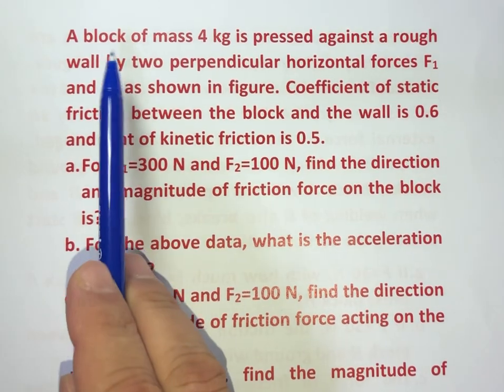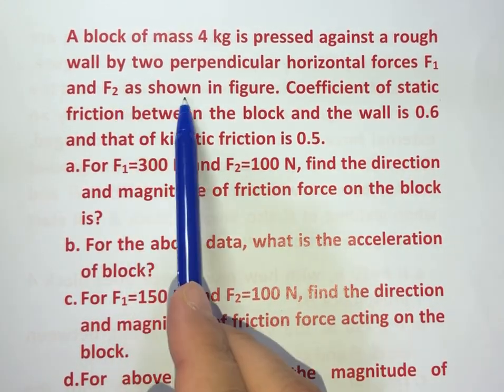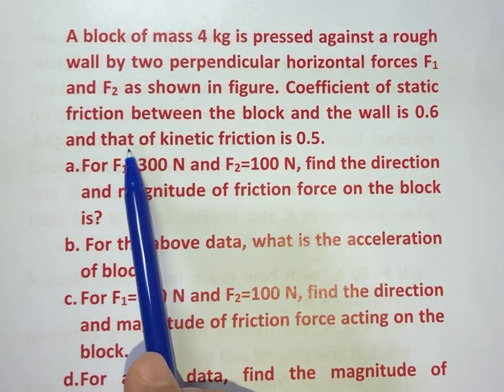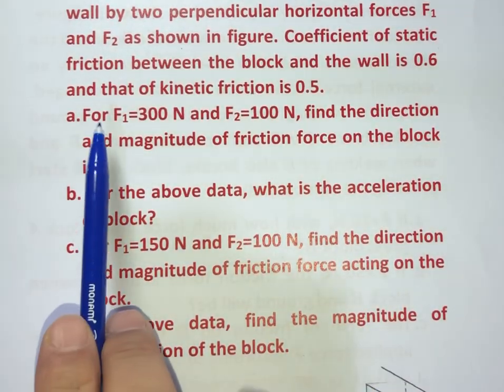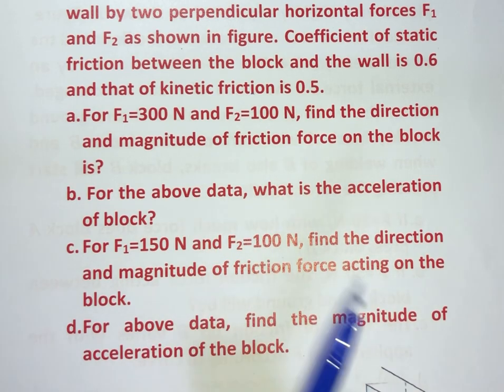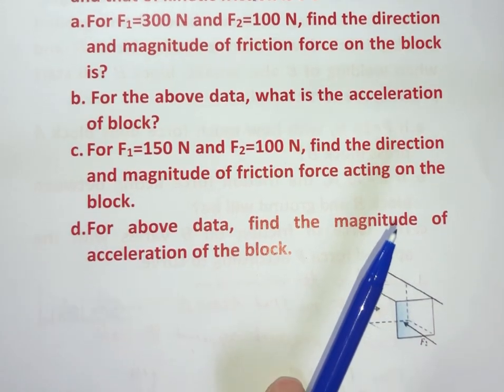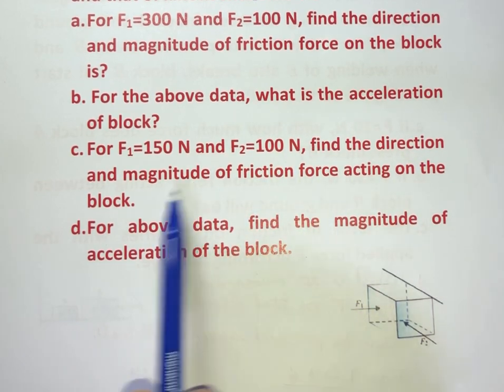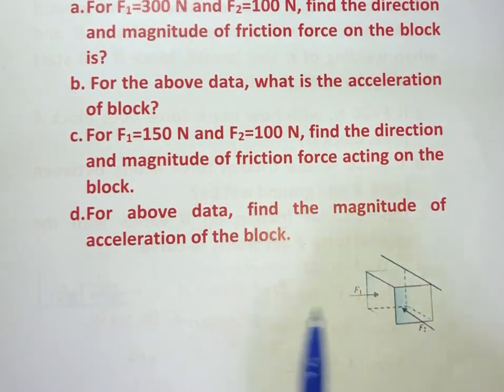IIT JEE Mains and Advanced Block on Block Friction Problems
A block of mass 4 kg is pressed against a rough wall by two perpendicular horizontal forces F1 and F2 as shown in figure. Coefficient of static friction between the block and the wall is 0.6 and that of kinetic friction is 0.5.
a. For F1=300 N and F2=100 N, find the direction and magnitude of friction force on the block is?
b. For the above data, what is the acceleration of block?
c. For F1=150 N and F2=100 N, find the direction and magnitude of friction force acting on the block.
d. For above data, find the magnitude of acceleration of the block.